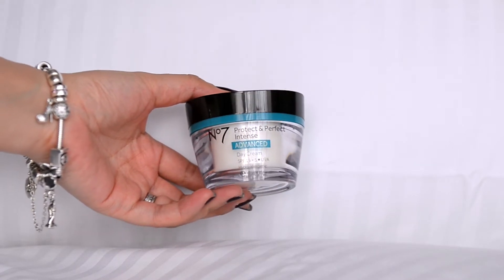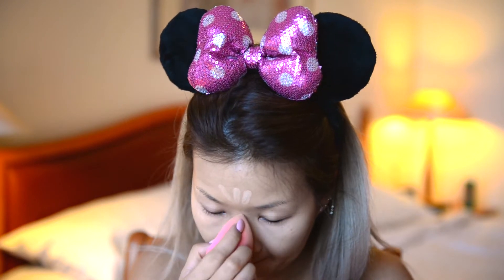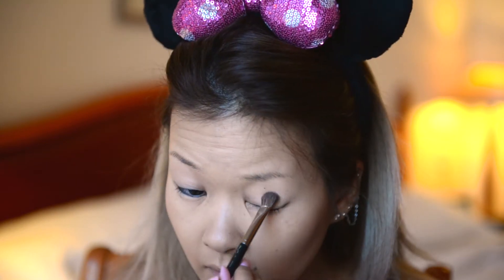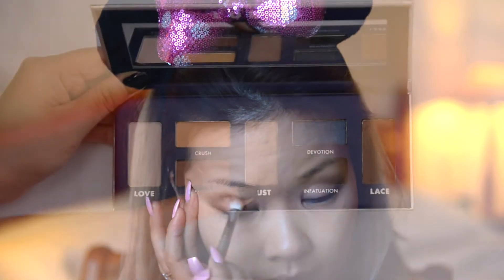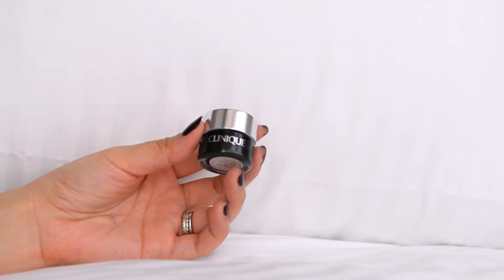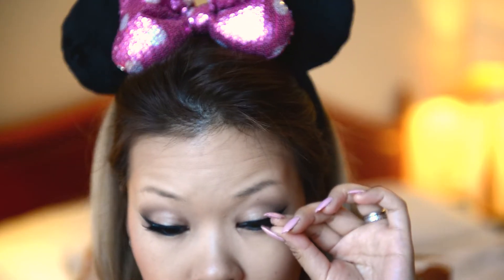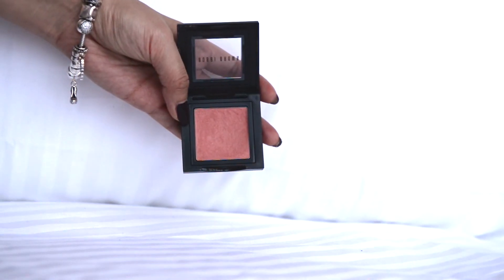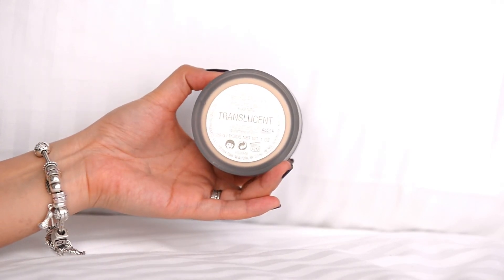EASY SMOKEY EYES & RED LIPS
This is my to-go-look when I’m on vacation as I wouldn’t be in a rush to get somewhere and always spend a little bit more time to get ready. I am surely not a MUA but I love doing smokey eyes. I think it’s super easy once you’ve learned the technique and create your own as everyone does it differently. For me, there’s always room to improve and explore with different colours.

Products used in this video:
Loose Setting Powder Translucent - Laura Mercier
Face Base - Bobbi Brown
Blush “Nude Peach” - Bobbi Brown
Bronzing Powder “Medium 2” - Bobbi Brown
Sheer Finish Pressed Powder “Warm Natural” - Bobbi Brown
Studio Fix Fluid Foundation “NC30” - MAC
Pro Longwear Concealer - MAC
Dipbrow Pomade “Dark Brown” - Anastasia Beverly Hills
Brush On Cream Liner - Clinique
Rouge Allure Velvet Lipstick “Passion” - Chanel
Eyeshadow Primer Potion - Urband Decay
Protect & Perfect Intense Advanced Day & Night Cream - No7
Eyeshadow Palette Love, Lust & Lace - Lorac
Matte Eye - Too Faced